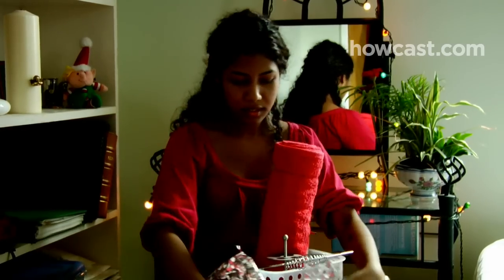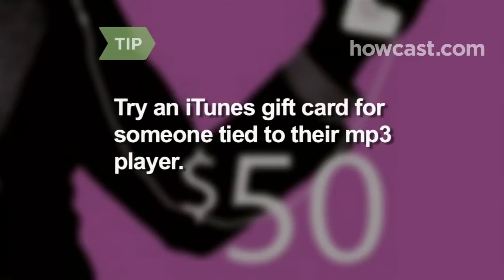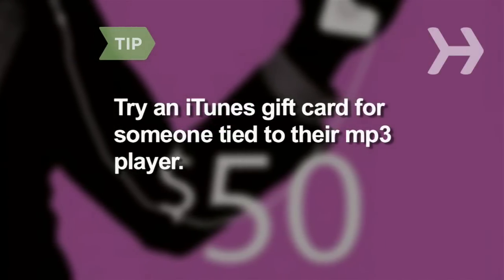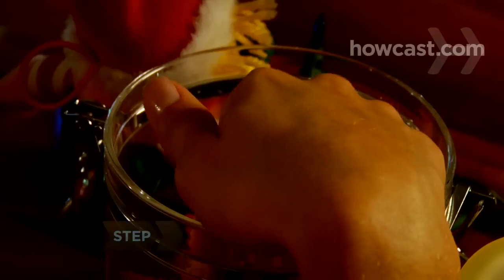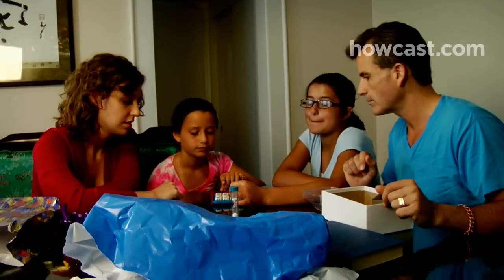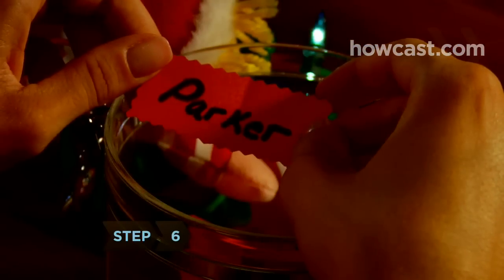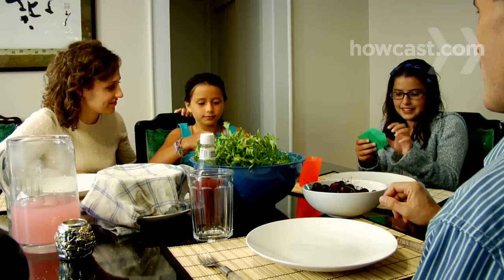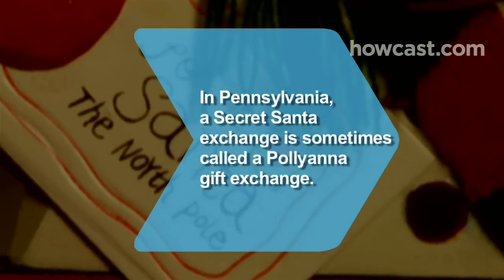How to Give Secret Santa Gifts People Will Actually Like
Take your holiday gift-exchange skills to the next level with these tips.

Step 1: Up your odds with a basket
Create a gift basket centered on one of their interests. Having more items increases the odds they'll like at least one of the presents.

Step 2: Go gift card
Stumped by someone you don't know well? Go with a gift card from a store or web site that offers a wide selection.

Tip
Try an iTunes gift card for someone tied to their mp3 player.

Step 3: Give food and wine
Create a festive food and drink package. Your recipient may enjoy it at home – or bring it to someone else's party. Either way, rest assured that salami will get eaten.

Tip
Drinking accoutrements like wine charms, whiskey tumblers, or a martini set are a fun – and often cheaper – alternative to actual booze.

Step 4: Shop for relatives
For family members get gifts geared toward spending time together, like board games or movie tickets.

Step 5: Be professional
In the office, stick to tasteful and professional choices, and only attempt a humorous gift if you know the recipient well. 'Tis the season to be jolly, not inappropriate.

Tip
Treat a coworker who brown bags it every day to a gift certificate for a local restaurant.

Step 6: Look for bells and whistles
If your recipient is a child, look for age-appropriate, hands-on gifts like toys, puzzles, games, novelties, and oddities. For preteens and teens, get gift cards to the stores they like. No matter what the situation is, your Secret Santa gifts are sure to be a hit.

In Pennsylvania, a Secret Santa gift exchange is sometimes called a Pollyanna gift exchange.